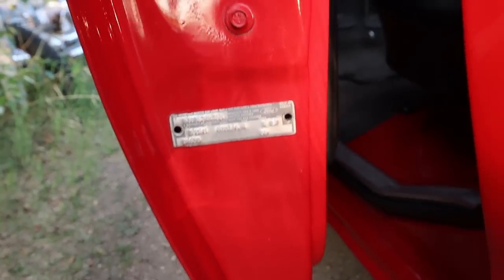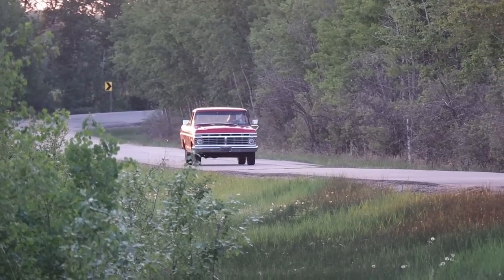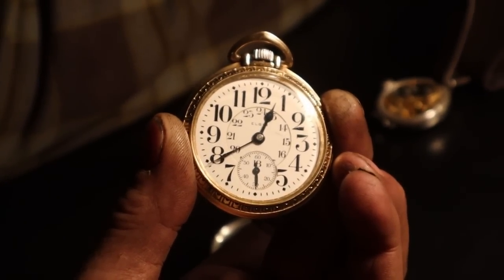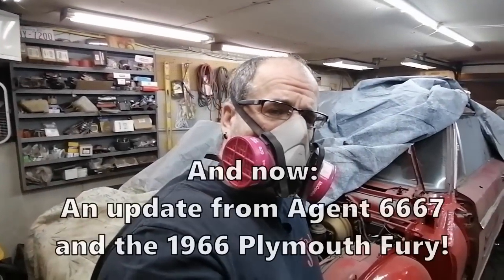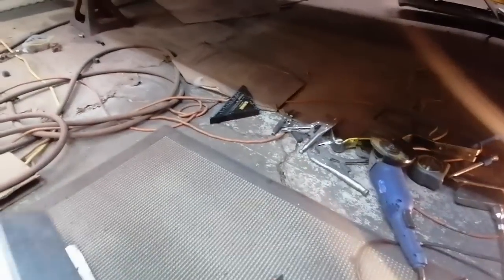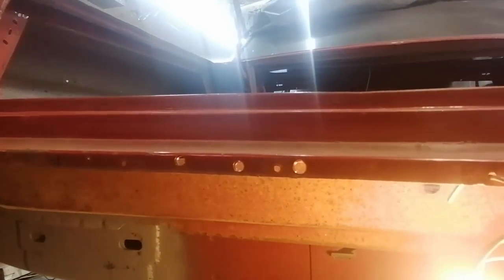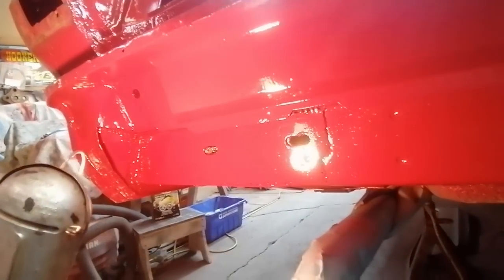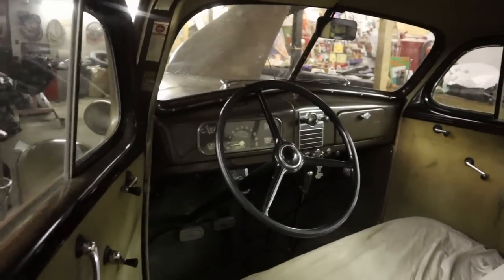1973 Ford F100: "Turn up the Base" Special! Plus: Myles' 1966 Plymouth Fury Gets Some Colour!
Hi guys! You asked about the shiny Ford F100 in the yard, so here's the whole story! Agent 900 bought this as a basket case 20 years ago and we're going for a drive! Myles updates us on progress on his 1966 Plymouth Fury and Agent 4639 stops by for a very special episode of "Classic Timepieces"... Then: Always a good time with Dean and the Menace Dog as we install the door glass in the 1937 Chevy!
We are very happy to announce our new "Dean's Greasy Flips" beer cozies! Also: We just got in a new shipment of "Same Old Shit" coffee mugs, so get them while they last, haha!

Mailing address:

253, 22169 TWP 530
Ardrossan, Ab
Canada
T8E 2J1